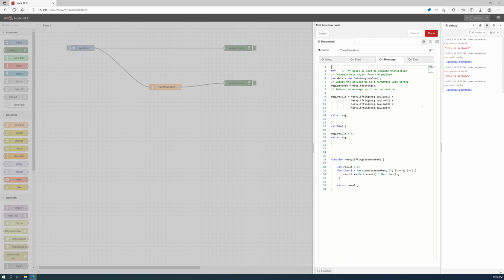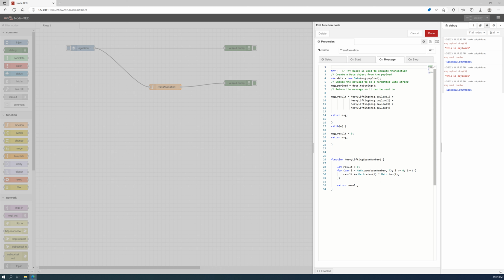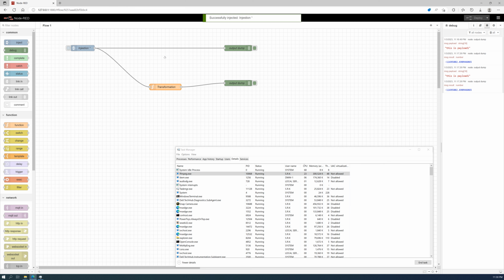Node Red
Node-Red Integration Platform Review. Its good for IOT or as low code platform but it can't be used as middleware. In General why NodeJS/JS is generally not a good choice for every backend server situation is explained in this video.